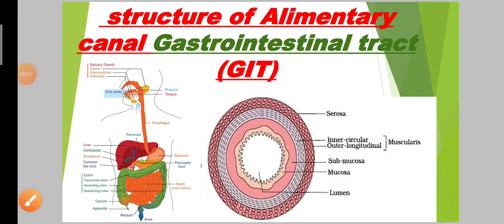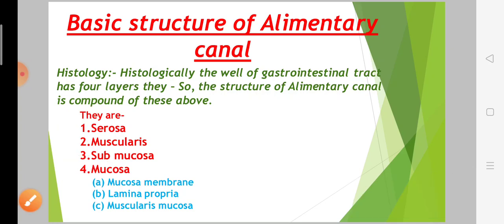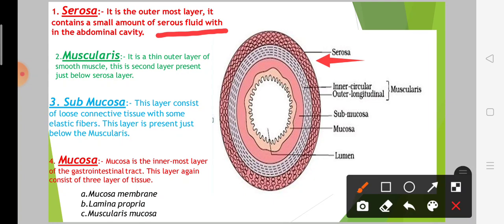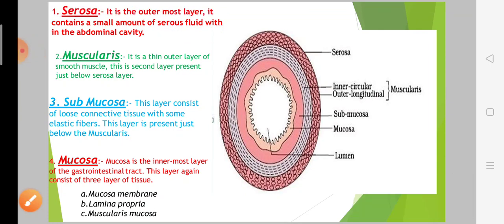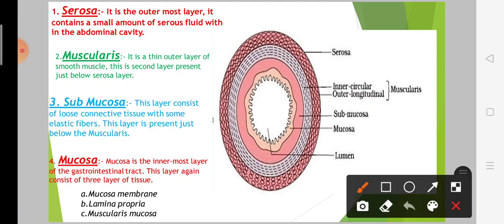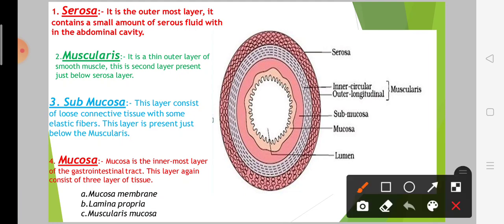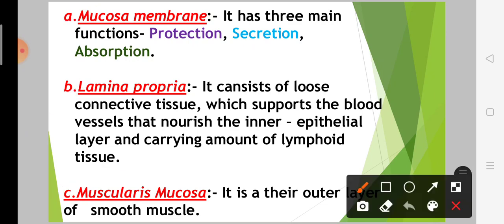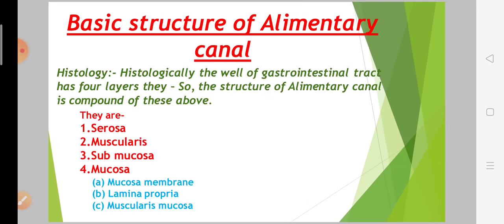Structure of Alimentary canal, Histology of Alimentary canal. Easy way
Hii friends!!
In this video you will learn about the Structure of Alimentary canal in a very easy way.
So friends, watch this video completely  that you can understand the structure of Alimentary canal better.And if you did the video before what is the digestive system?  If you have not seen it, then you can watch the video by clicking on this link and from there you can know better what is the structure of Alimentary canal better.